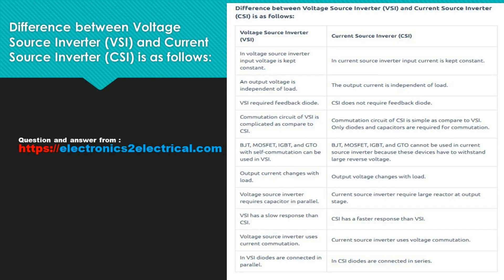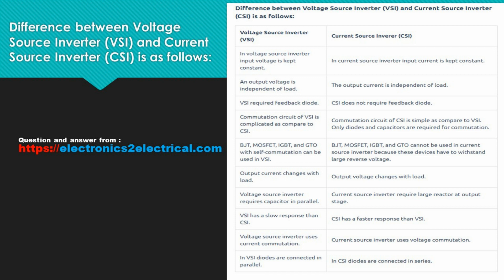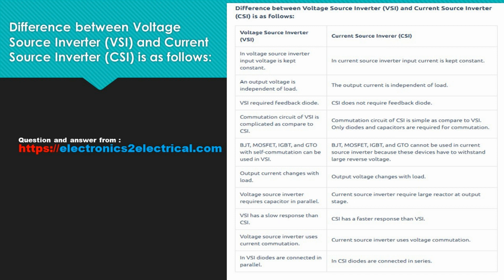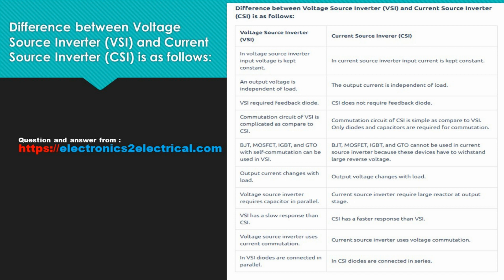Difference between Voltage Source Inverter VSI and Current Source Inverter CSI is as follows